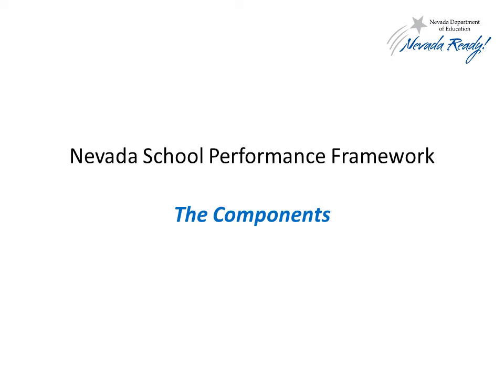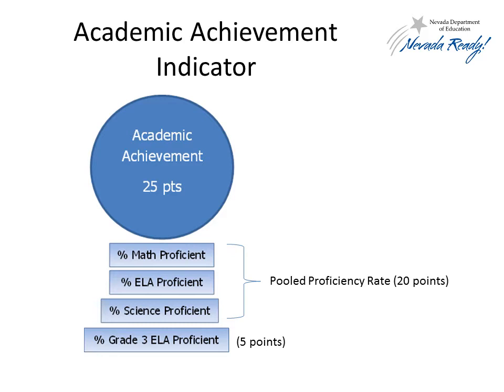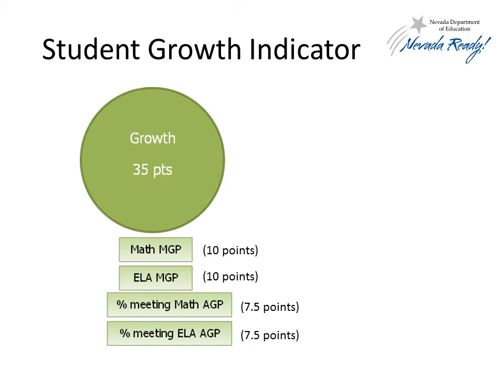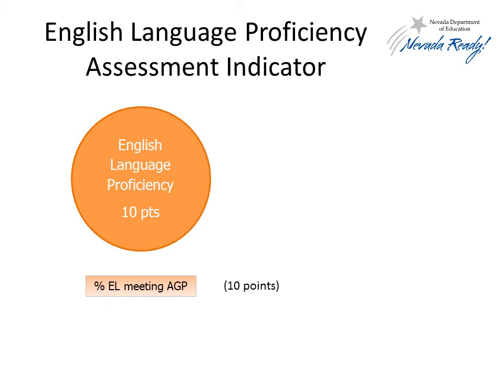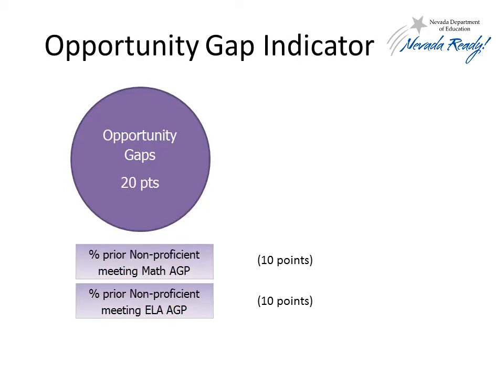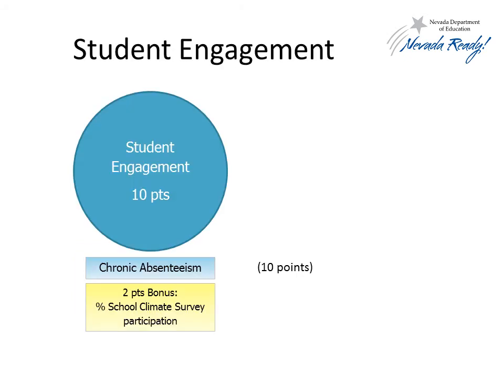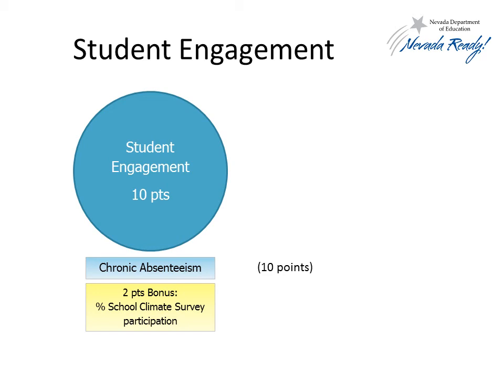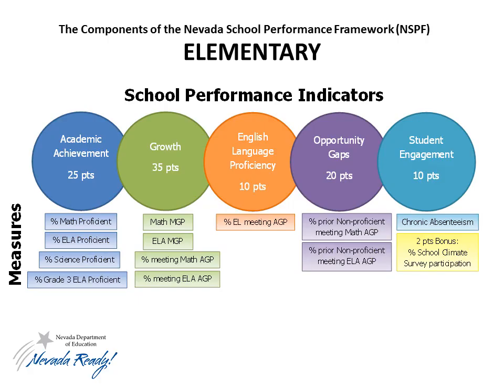NSPF Presentation Series: Elementary School Performance Indicators